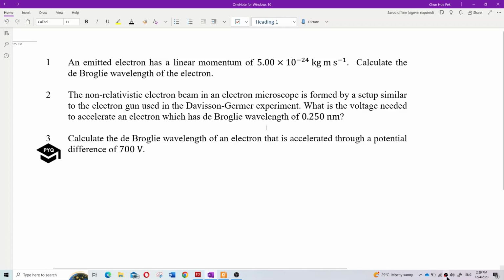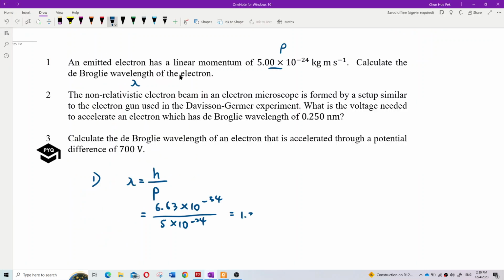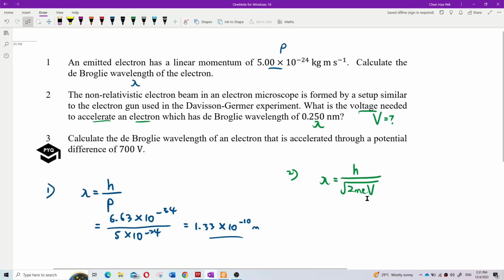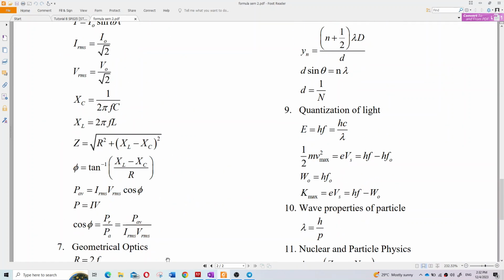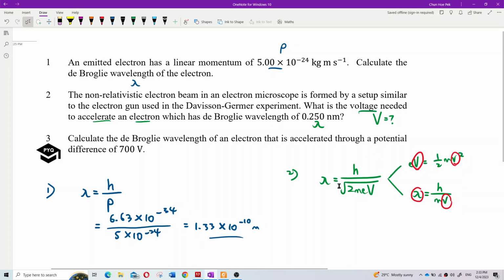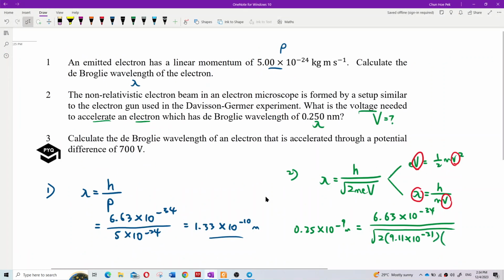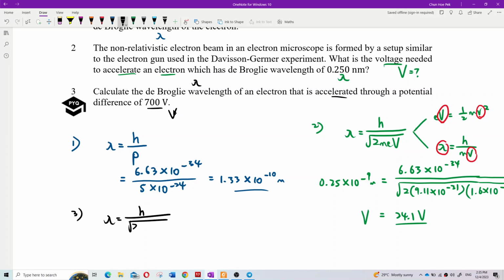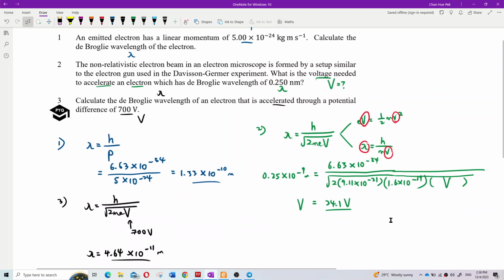Matriculation Physics: de Broglie Wavelength (Q11)